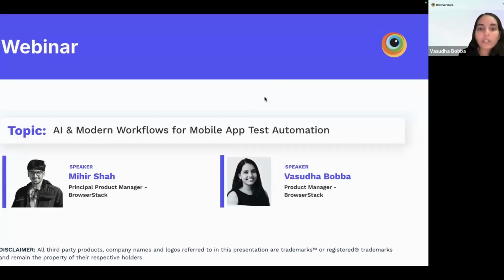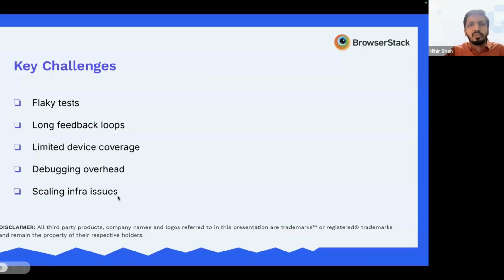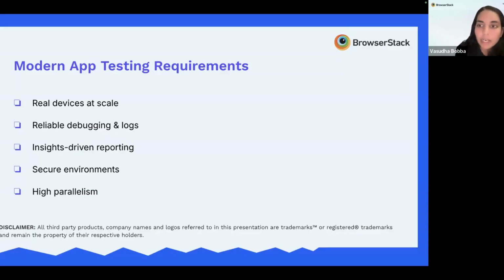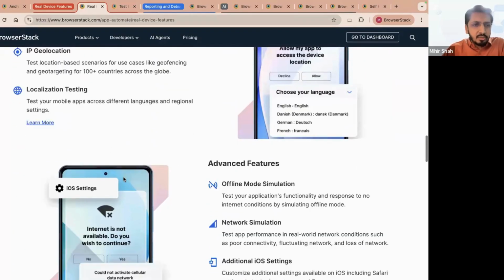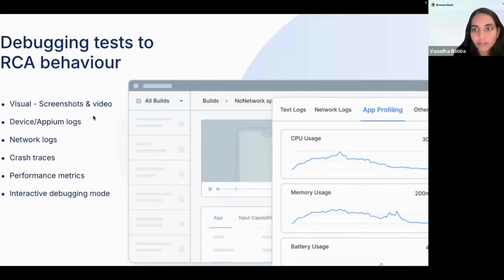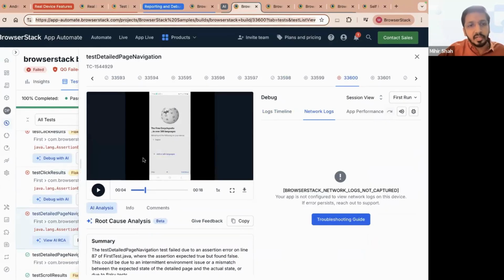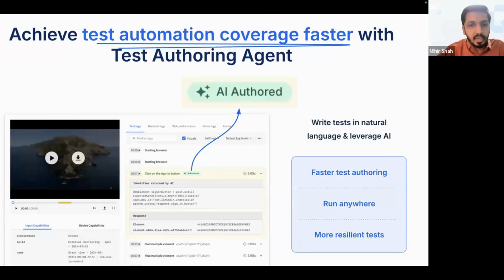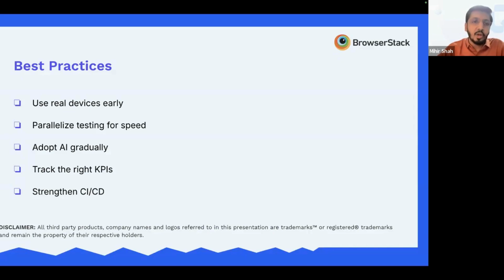AI & Modern Workflows for Mobile App Test Automation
Transform Your Mobile App Testing with AI & Modern Workflows
Boost your mobile app testing with AI and modern tools

Mobile app testing faces big challenges—device fragmentation, slow feedback loops, and outdated simulators. In this webinar, we’ll explore AI-powered insights, new frameworks, and real-device testing to address these hurdles

Witness BrowserStack App Automate in Action

See how the BrowserStack App Automate platform—with its Maestro framework—empowers faster testing, debugging, and scaling for iOS and Android apps. Learn proven strategies to optimize your mobile app testing workflows

What you’ll learn box
- Counter device fragmentation with new testing strategies
- Speed up debugging and scale tests with App Automate updates
- Why Maestro is the future of mobile app testing